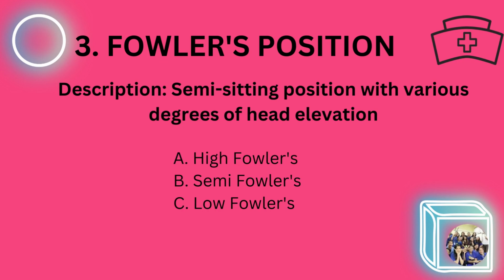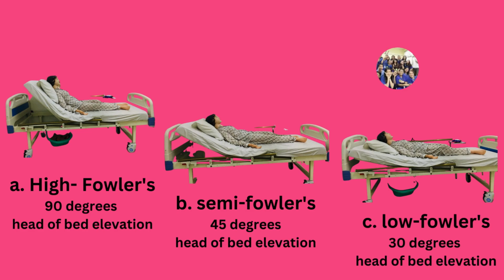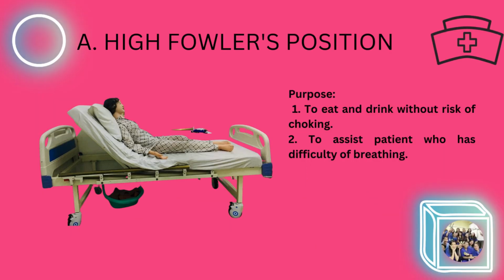NURSING AND CAREGIVING ESSENTIALS: TYPES OF POSITIONING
Hi mga kaPORKliners! Here's another episode ng Nursing and Caregiving Essentials. We will discuss the types of positioning which is part ng independent nursing and caregiving intervention natin.